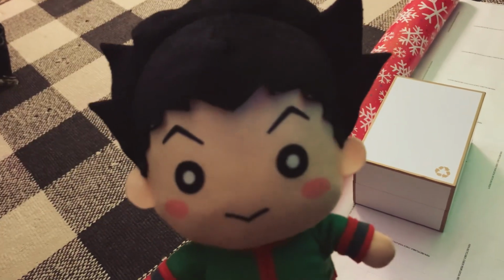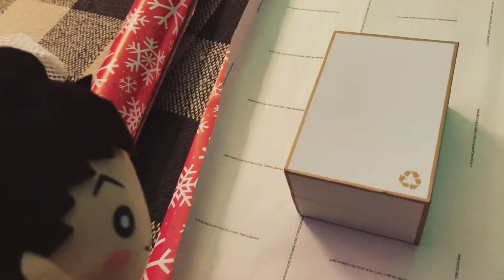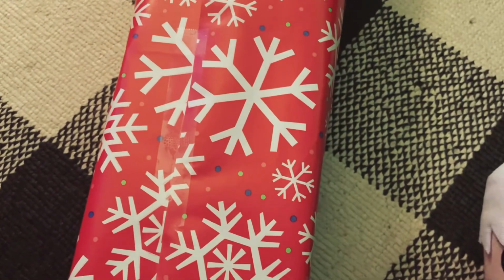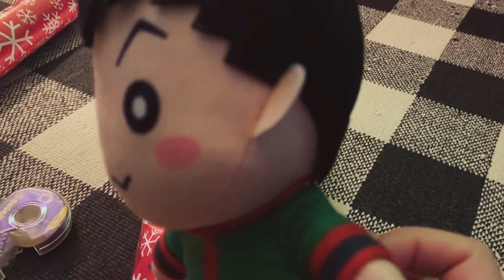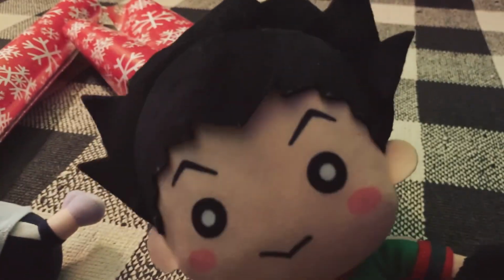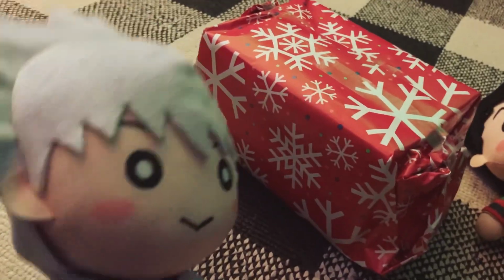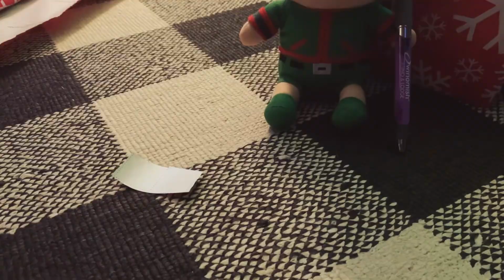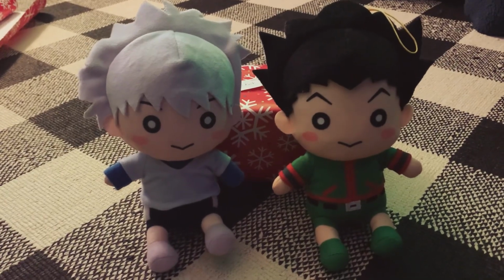Gon & Killua How to Wrap Christmas Presents (Tutorial/Plush Video)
I was so bored and thought of this cute idea to wrap and record.

You beans thought it’s the cutest thing when I use my adorable HxH plushies, so why not!

Gon freecss and Killua Zoldyck are from the Anime Hunter x Hunter and it’s created by Yoshihiro Togashi.

Song:

- Rook1e

Sleigh Bells